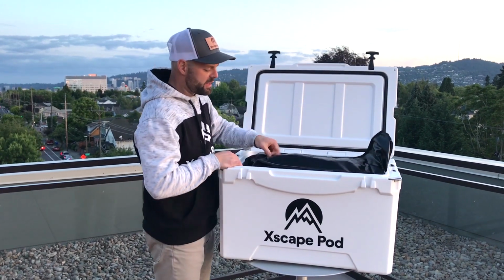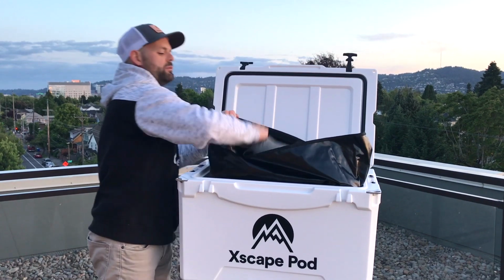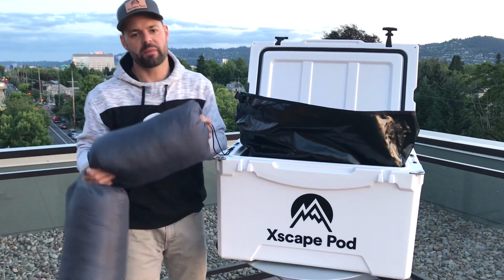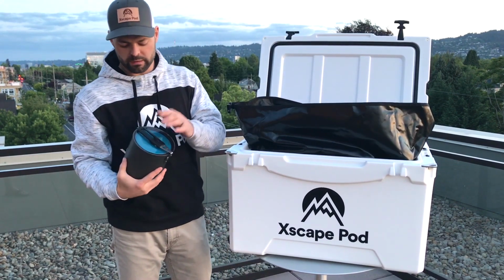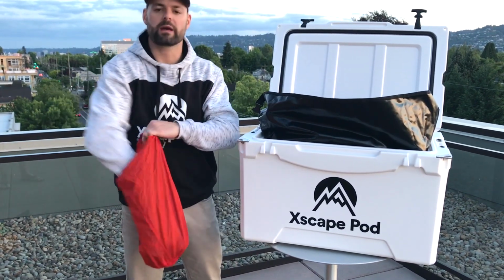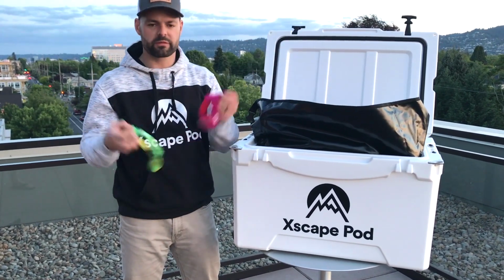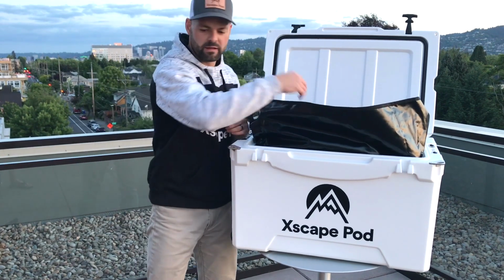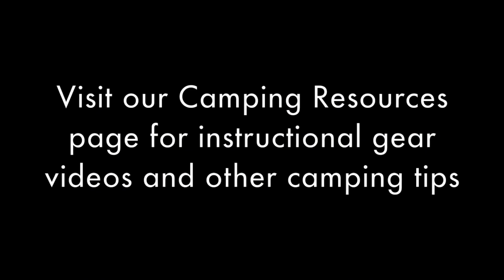Xscape Pod Unboxing- Nic unpacks the 2 person car camping pod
In this video Nic will unbox the 2 person car camping pod in just two minutes.  For more information on individual gear pieces or to see how various equipment is setup, please visit our CAMPING RESOURCES